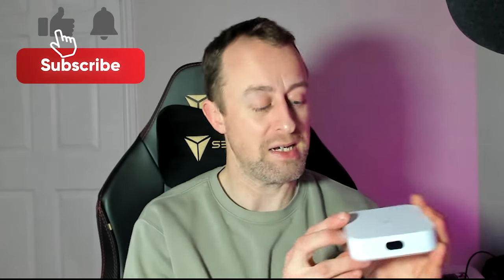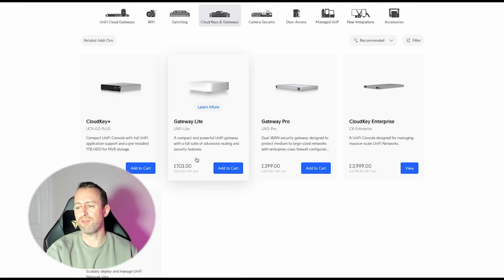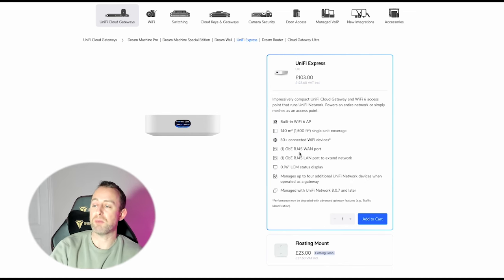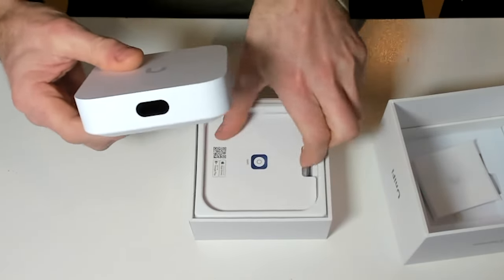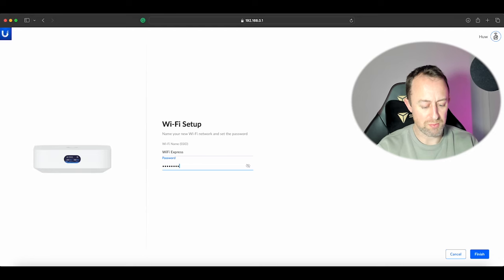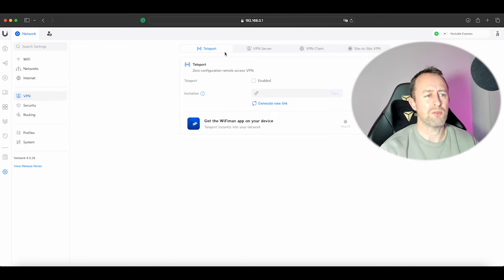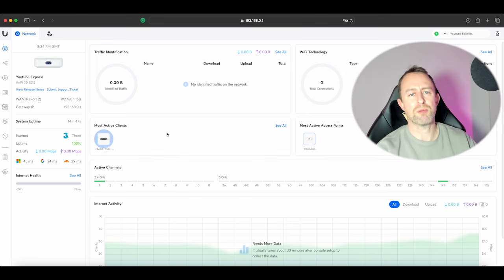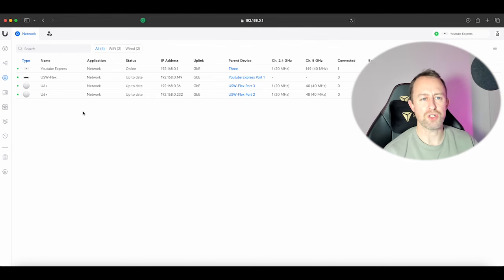Unifi Express - Unboxing and Set up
In this video, I'm taking a look at the Unifi Express Cloud Gateway with inbuilt WiFi and Network Controller Software.

The Unifi Express is exceptionally cheap so what's the catch? Is there one? In this video we'll find out.

Also if you want to know who we are and what we do. Why not check us out on instagram (link below)!

Intro: 00:00
Look at the Specs 00:52
Unboxing : 04:01
Set-up: 04:55
Conclusion: 10:24